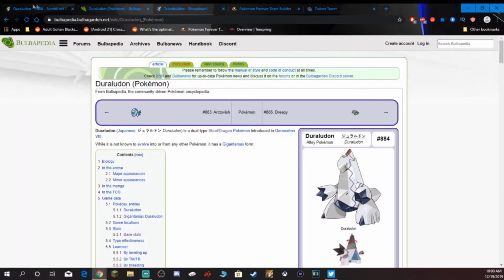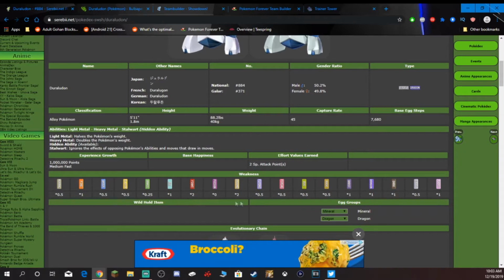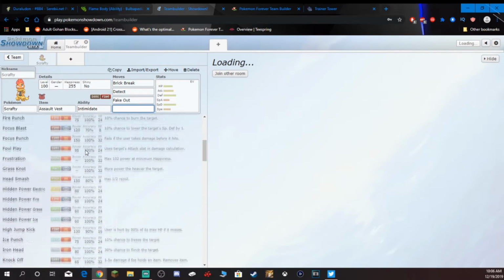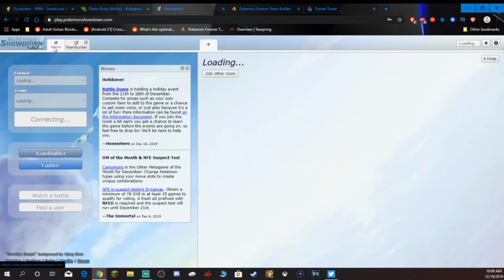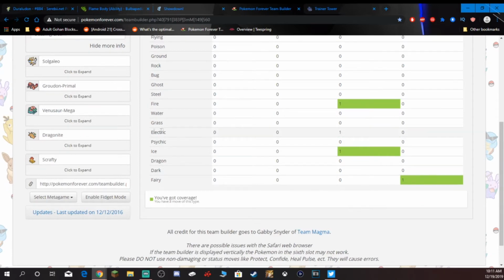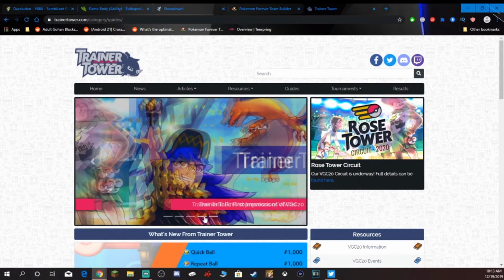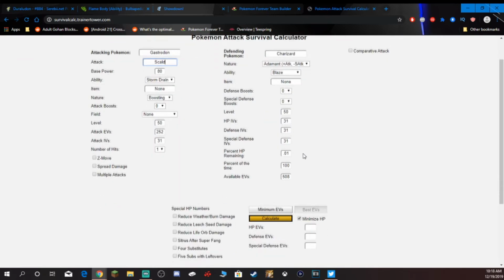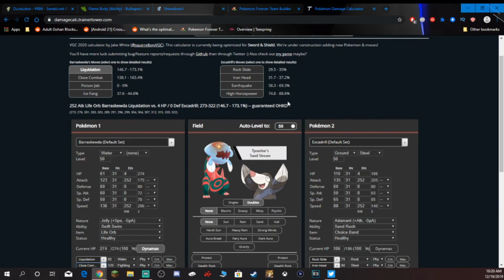Sites and Resources I Use in Pokemon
Add me on Steam: ChasmRift